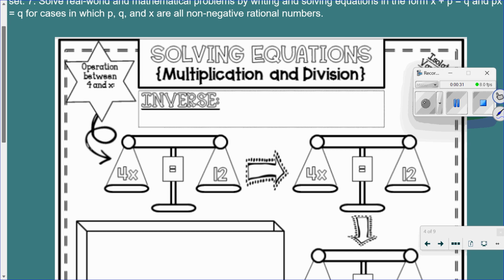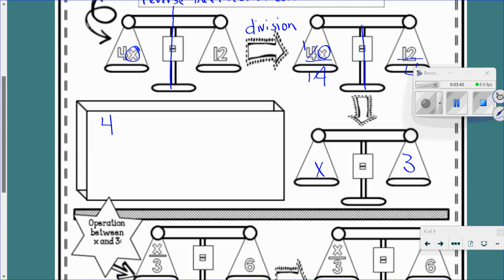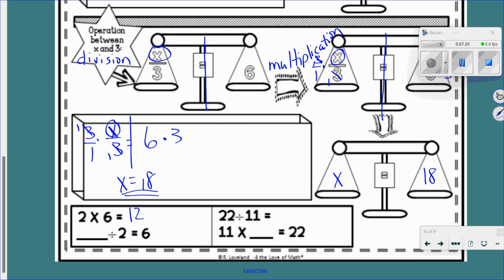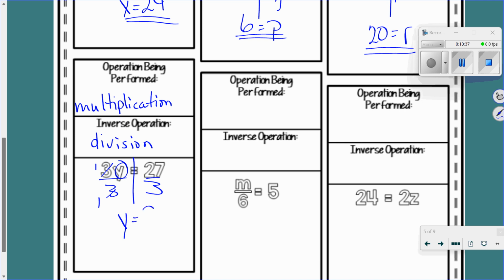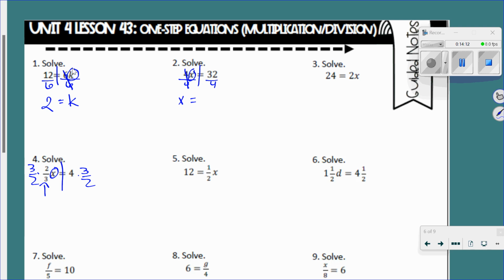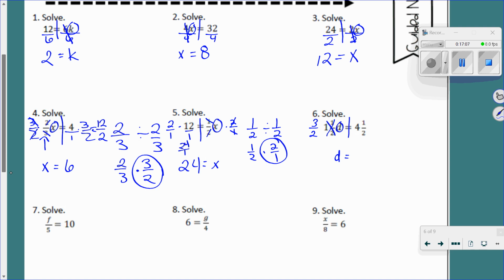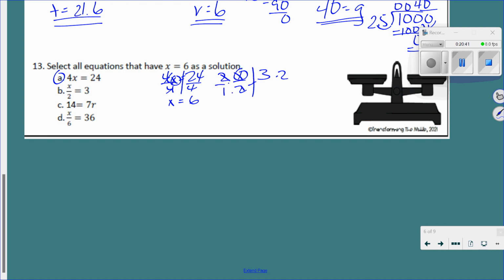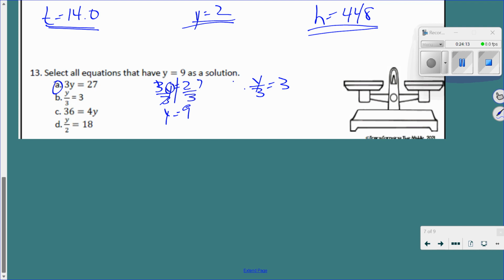KMS 6th Grade Math - Solving Multiplication/Division Equations